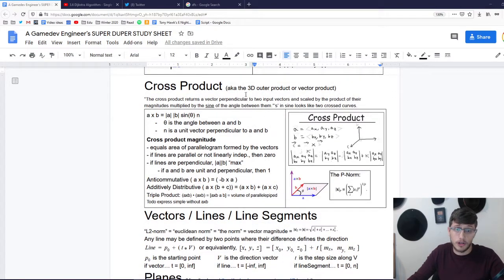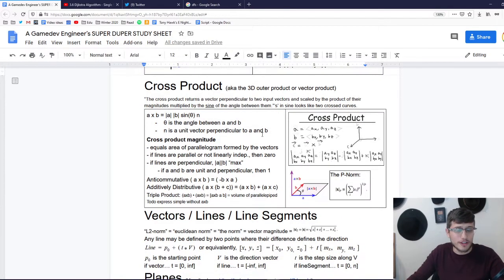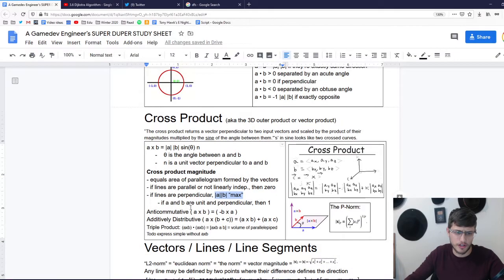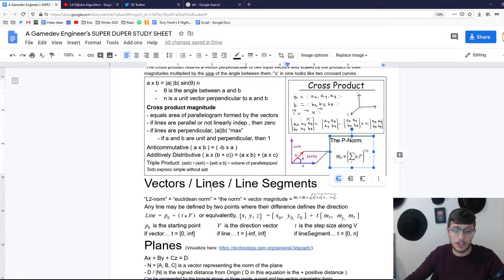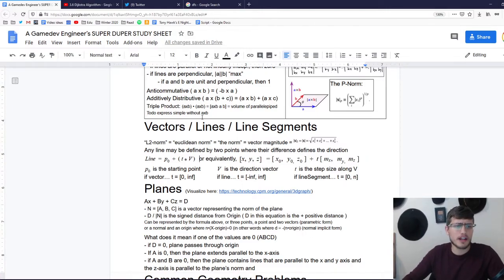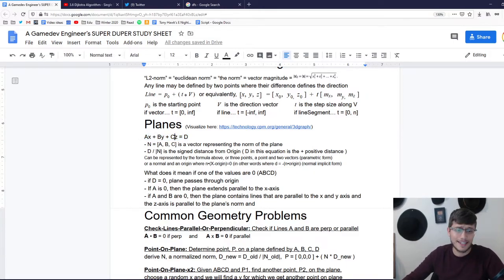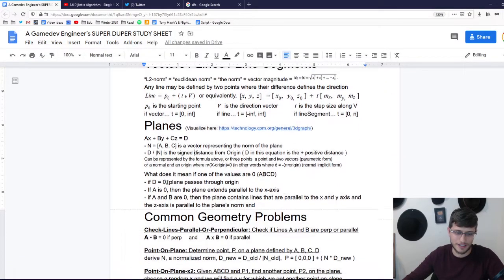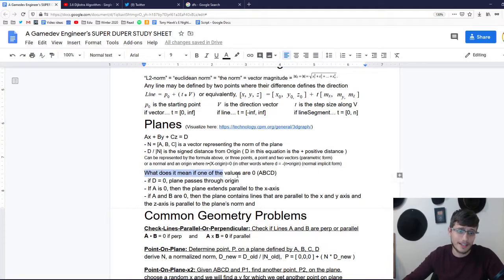Cross Product & Trig Study Sheet